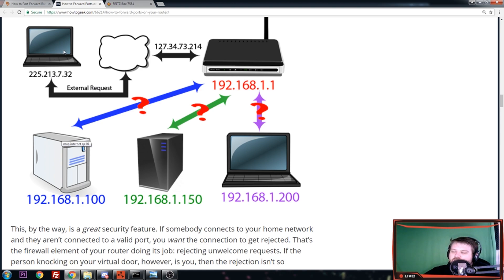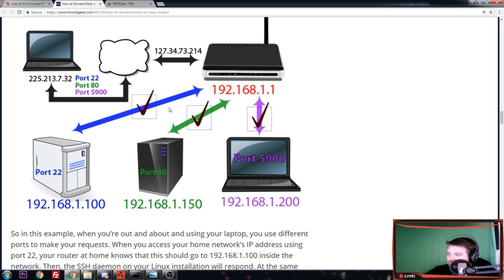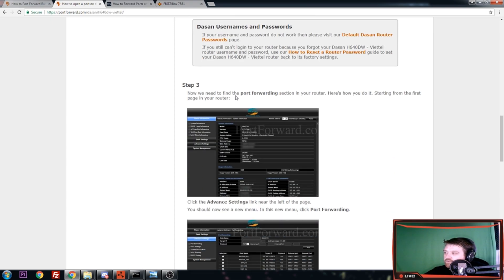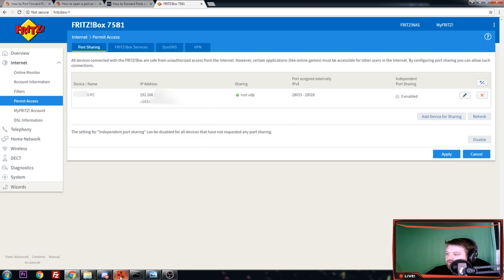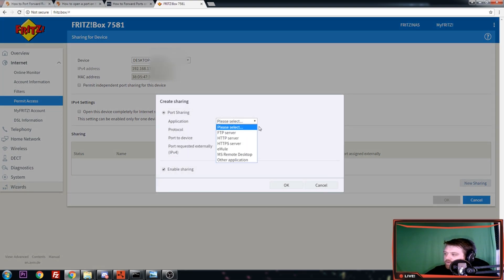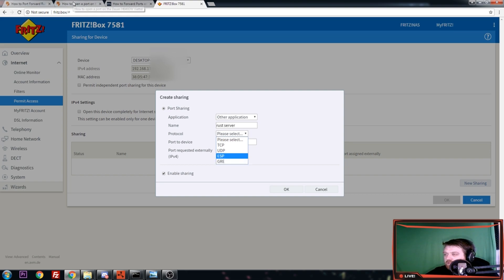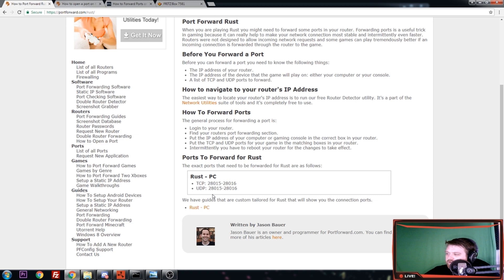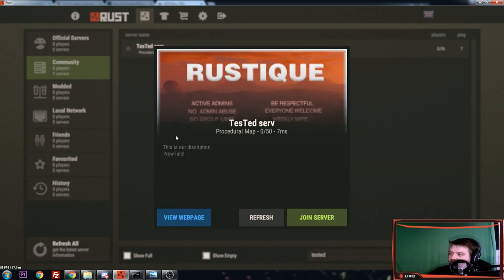#3 Rust Hosting Tutorial - How To Make It Public / Portforwarding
Rust server:
The Rusty Pommes

Its fully vanilla so can be found under the community servers. Or use

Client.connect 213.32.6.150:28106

in the f1 console to connect directly

You can use my Program USSR (Ultimate Server Setup Rust) to setup a custom map testing server in only 3 clicks.

If you can host a server, i would recommend GameServerKings To Rent a Server.

Our 100 pop solo/duo vanilla 2x is also live! Search  for Ted Pommes under modded or typ this in your console (f1 by default) to connect directly

Like i said, there is a huge chance it all looks very different on your end. The info / the steps should still apply. Just click on the time stamps below to start at a certain part/topic. Good luck! =D

Any feedback / questions are appreciated, consider giving a like if you actually liked the video, so i know this is what people want to see.

TED

=D